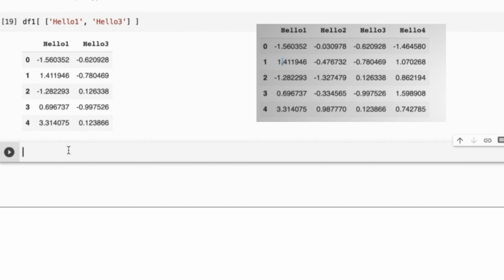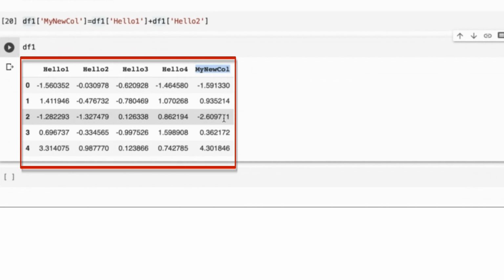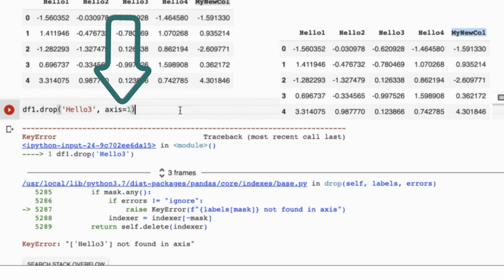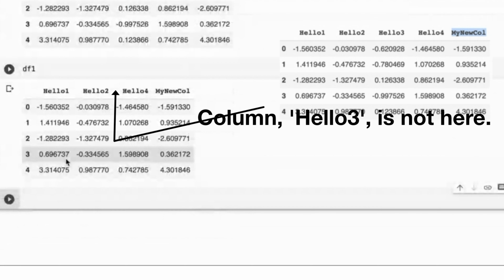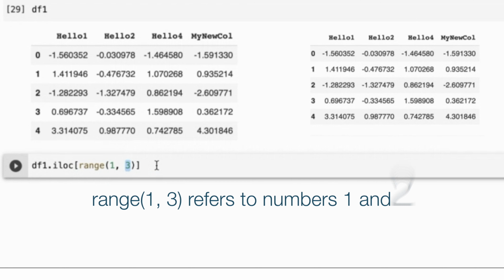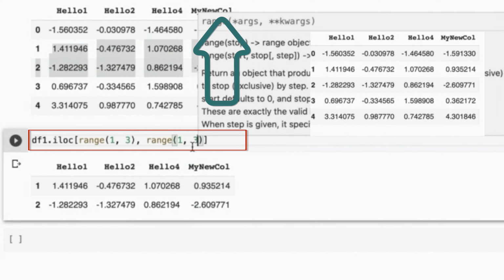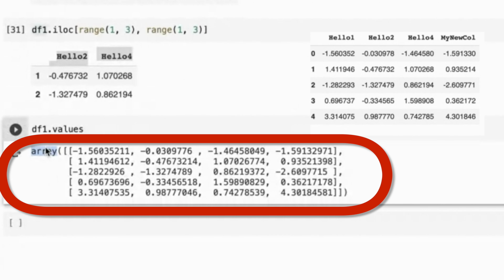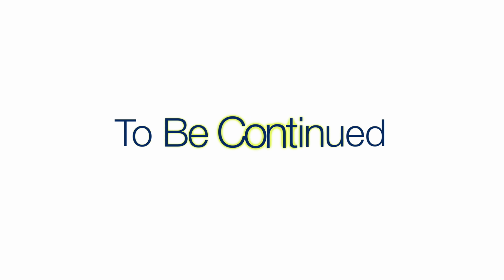W1: P4: Mastering Data Manipulation (continued): Pandas in Python Made Easy!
Welcome back. This video contains Part 4 of Data Science Workshop 1. In this video I describe the Pandas package. It is a continuation of the previous part.